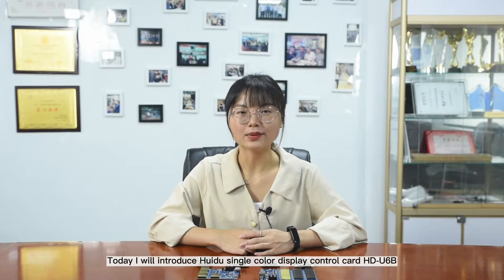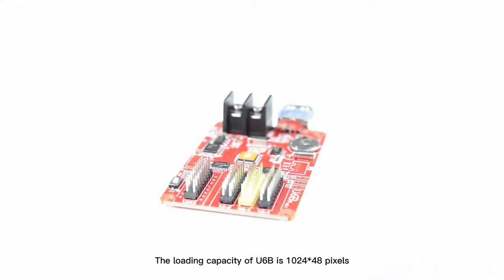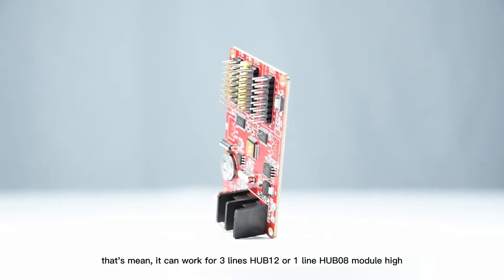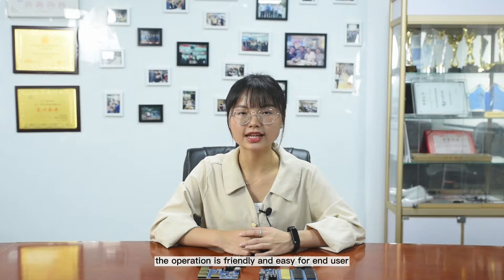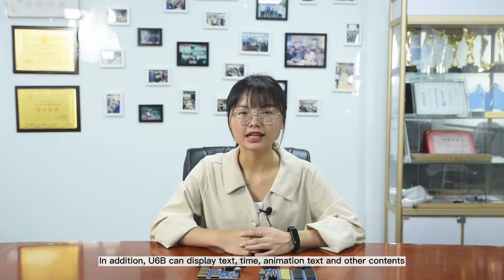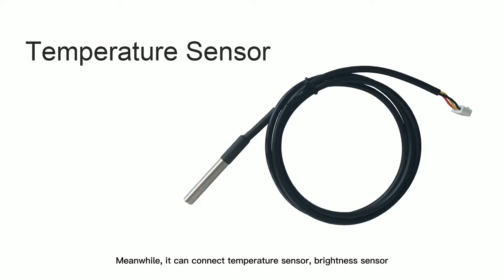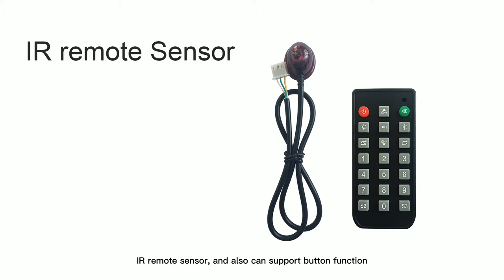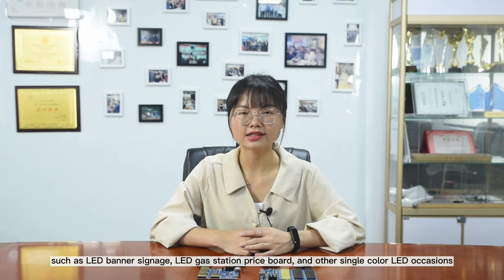Single-dual Color LED Display U-disk Controller HD-U6B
HD-U6B is a single-dual color LED display U-disk control card, the loading capacity of U6B is 1024*48 pixels, and it has 3 HUB12 ports and 1 HUB08 port, that's mean, it can work for 3 lines HUB12 or 1 line HUB08 module high.

It is uniquely designed with a USB port only, more efficient and stable, the operation is friendly and easy for end-user, just updating and sending program content by U-disk, very convenient.

In addition, U6B can display text, time, animation text, and other contents. And it also can support richer display effects of background and bound frame and other functions to meet most application scenes.

Meanwhile, it can connect temperature sensor, brightness sensor, IR remote sensor, and also can support button function.

And it’s widely used in single color signboard screens, such as LED banner signage, LED gas station price board, and other single color LED occasions